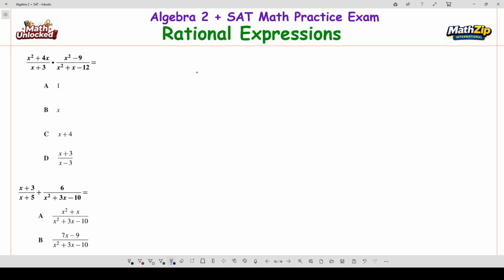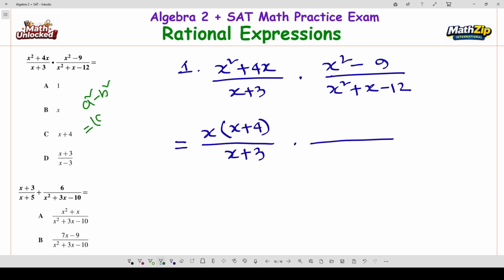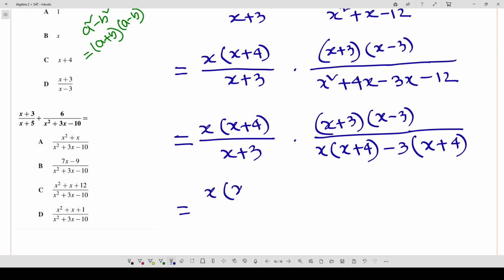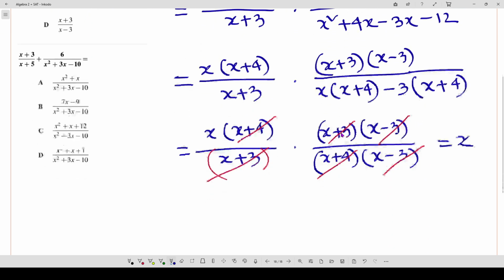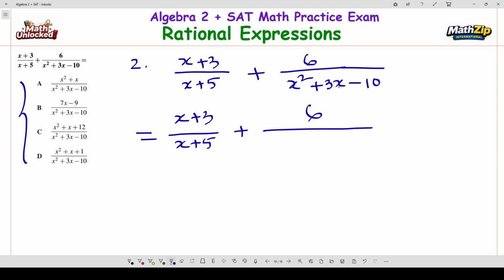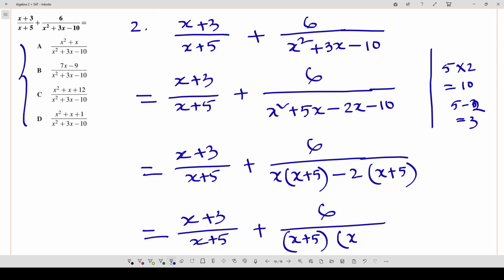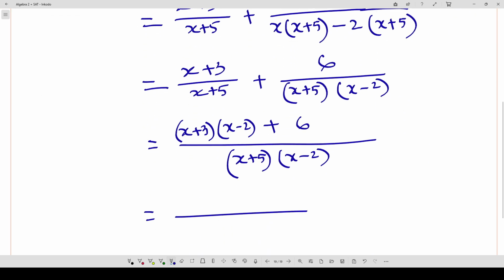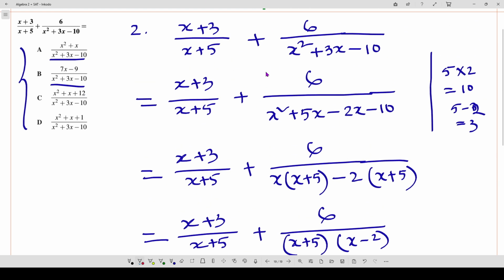Adding Rational Expressions with Different Denominators | Algebra 2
In this video, we solve a rational expression
addition problem step by step.
Perfect for Algebra 2 students preparing for
California Standards Test (CST), SAT, and
ACT Math.